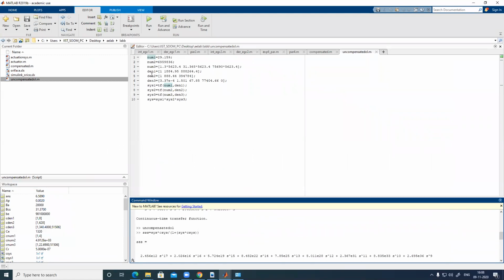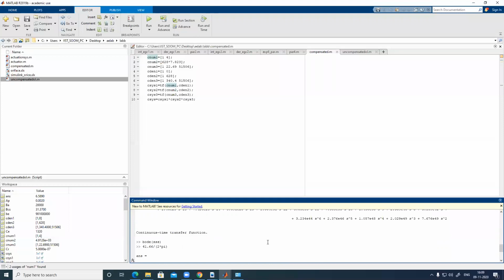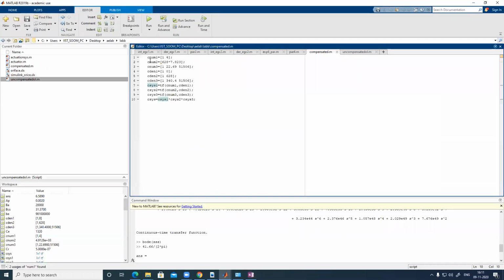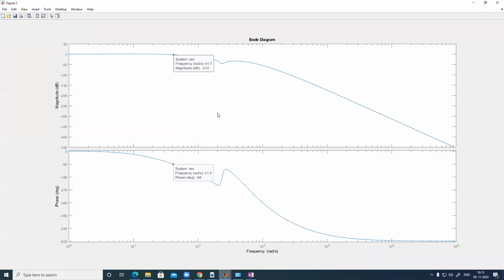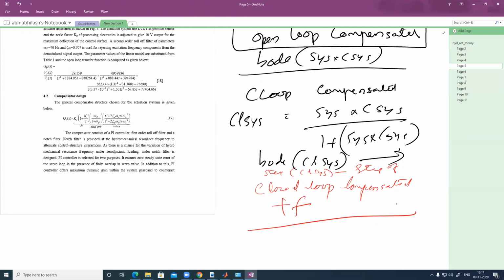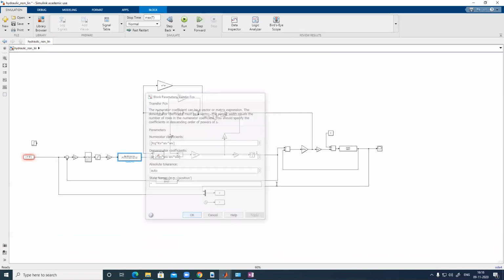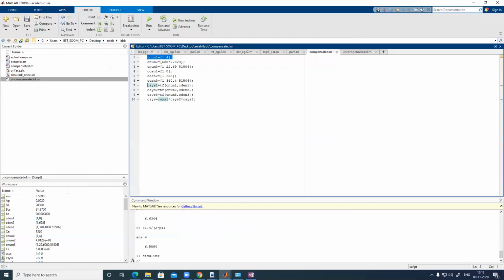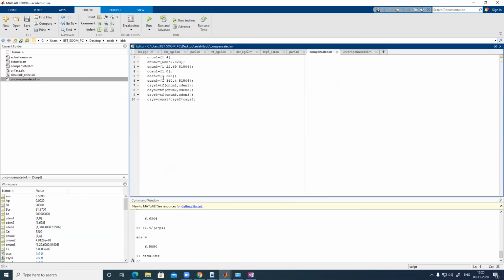Electro hydraulic contd